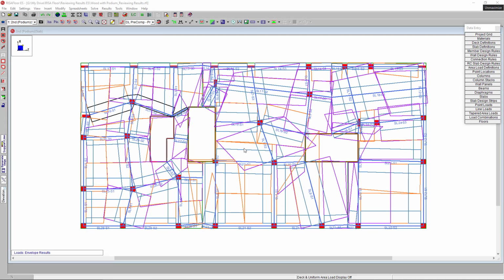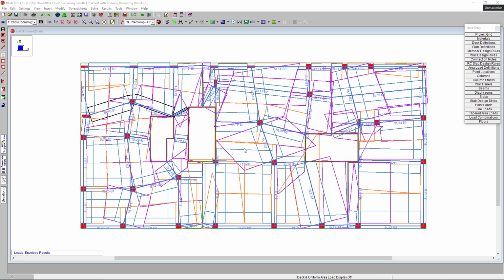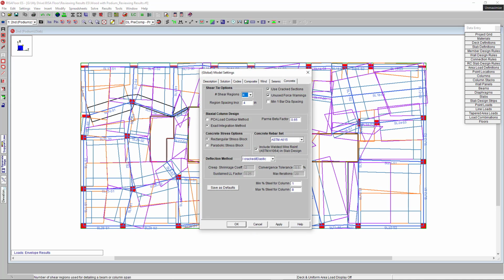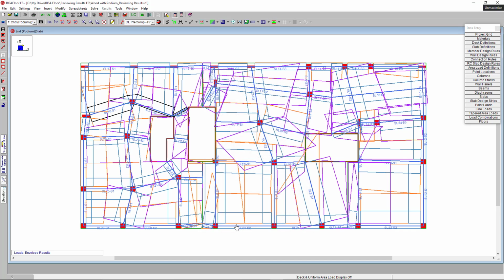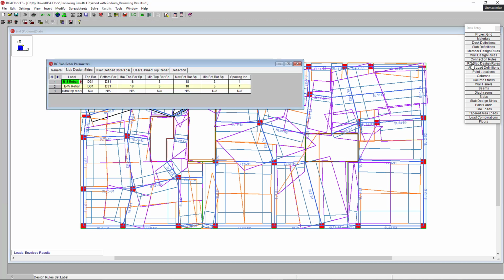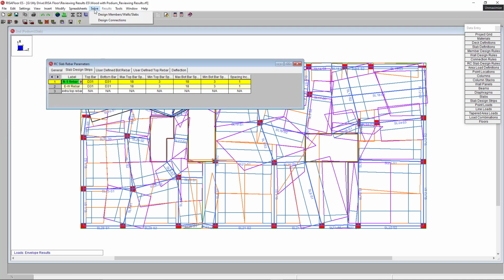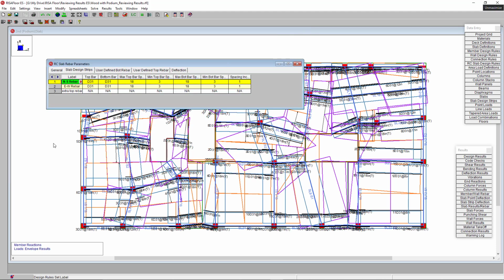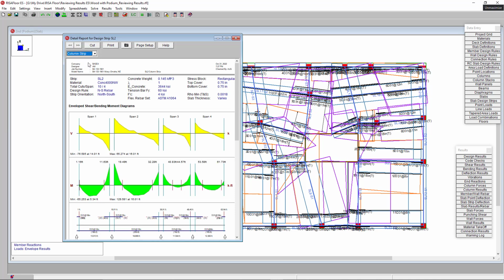Welded Wire Reinforcement in RISAFloor ES and RISAFoundation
RISAFloor ES and RISAFoundation now includes the ability to assign and design concrete elevated slab and foundation elements with welded wire reinforcement.